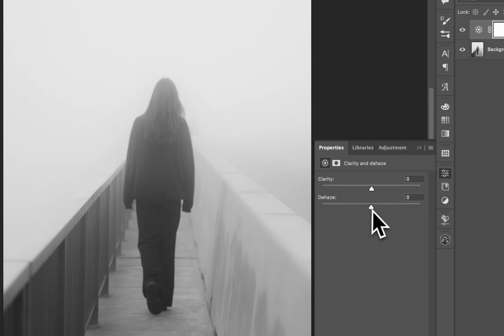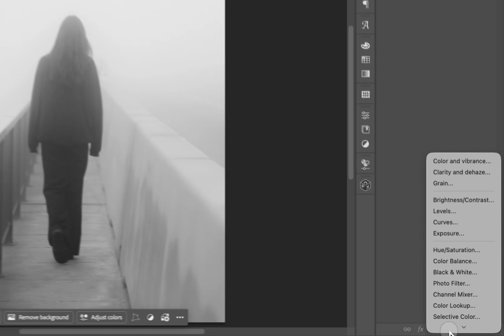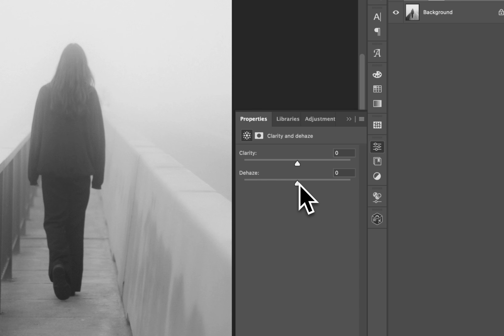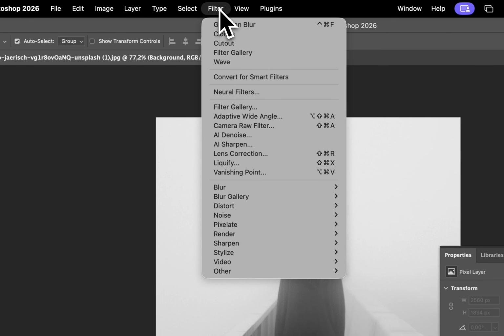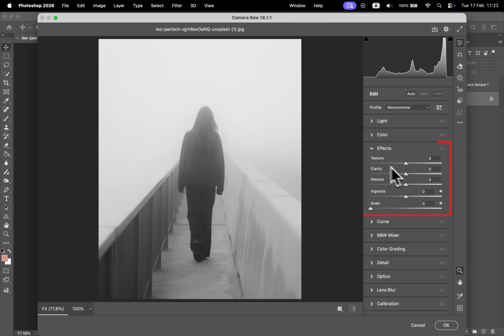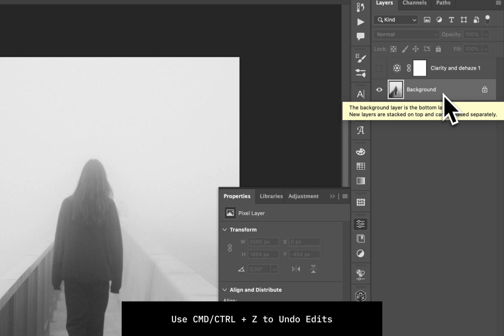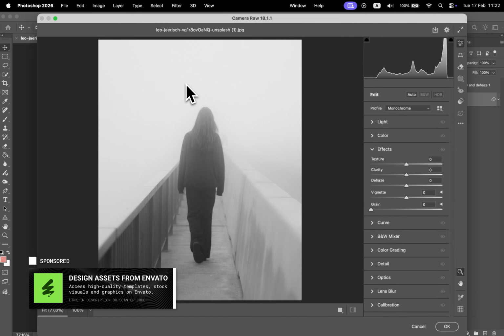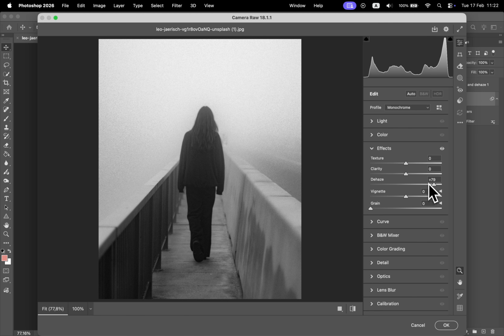How to Remove Haze in Photoshop (Easy Tutorial)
Hey guys! In this video, I'll show you how to remove haze in Photoshop and bring back clarity and depth to your photos. You’ll learn two simple methods, using the Adjustment Layer and the Camera Raw Filter.

What's in this video:
0:00 - Intro
0:03 - New Clarity and Dehaze Adjustment Layer
0:25 - Camera Raw Filter Dehaze
0:42 - Convert to Smart Object
0:59 - Outro